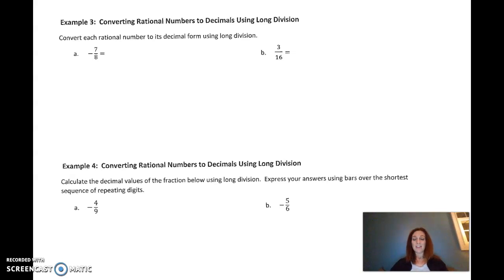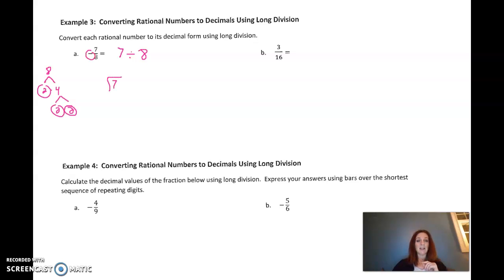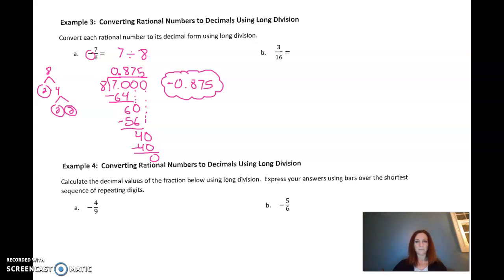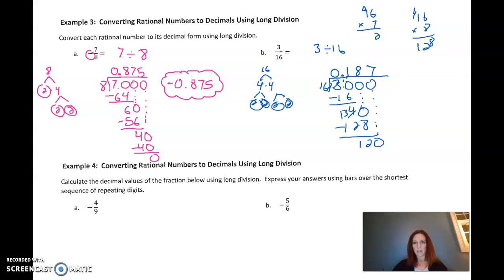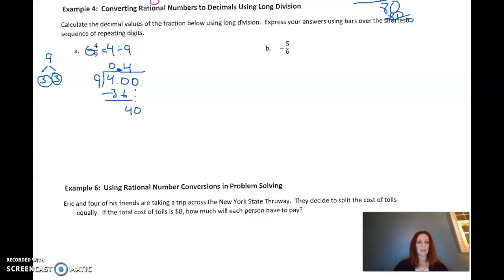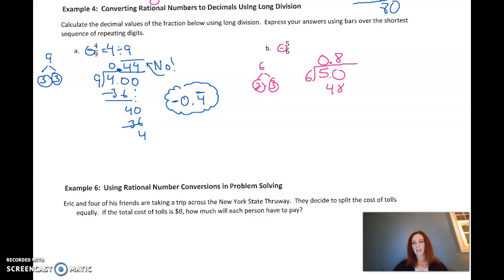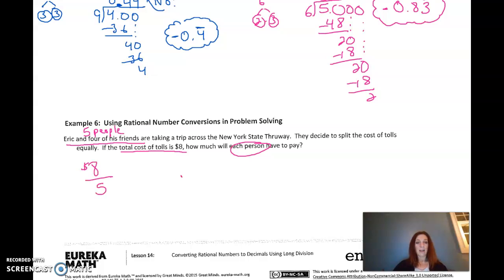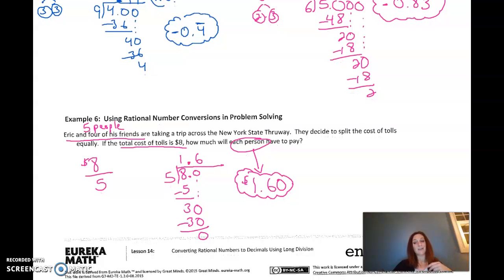M7 Lesson 2.14 Converting Rational Numbers to Decimals (2)